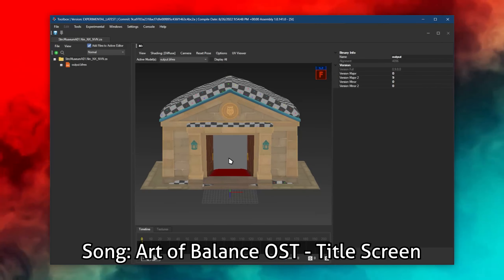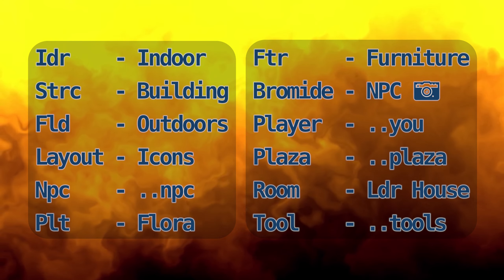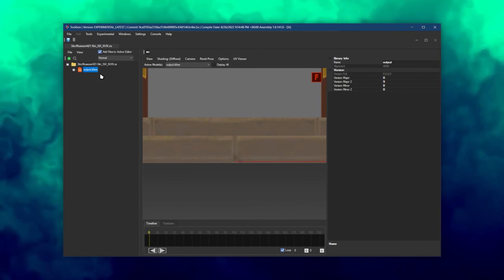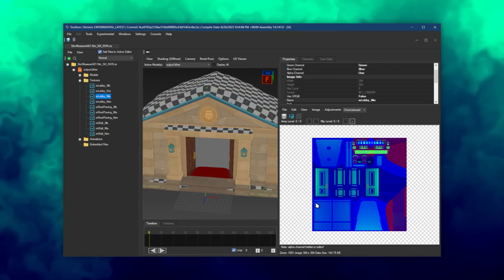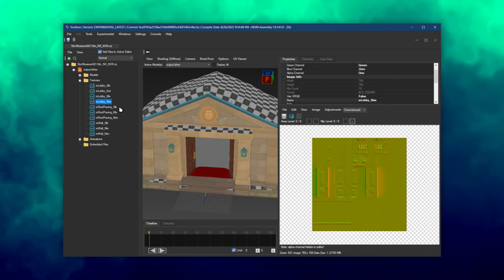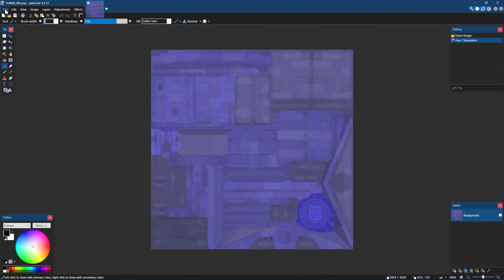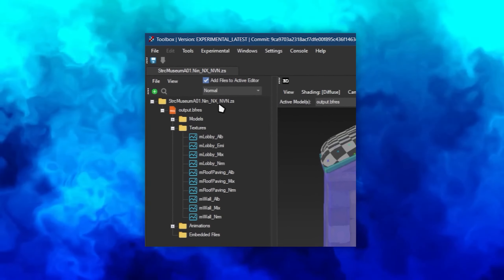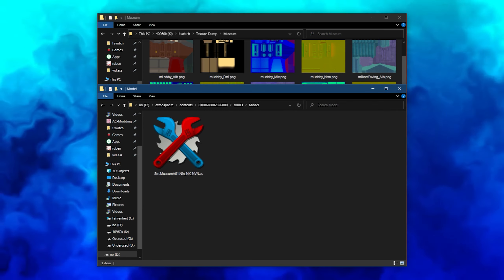New Horizons Modding - Texture Editing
In each model's bfres, there is a folder called Textures. As the name suggests, this folder contains every texture the model uses. There are multiple types of textures, each combining to the final result in the game. This video will go over the multiple texture types, and how to create custom textures for a model.

links!
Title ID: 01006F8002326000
DLC Title ID: 01006F80023273E8
Size Table: ResourceSizeTable.srsizetable

0:00 | Intro
0:24 | 1. Editing Textures
0:54 | 1.1 Texture Types
2:02 | 1.2 Hue/Saturation
2:34 | 2. Saving Edited Model
3:40 | Outro
socials!
credits!

Please enjoy modding Animal Crossing New Horizons.